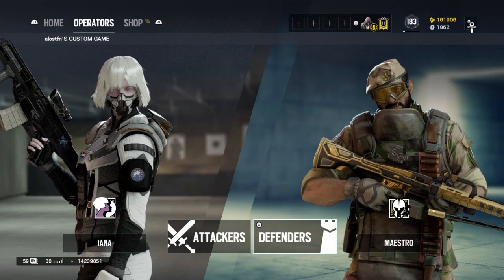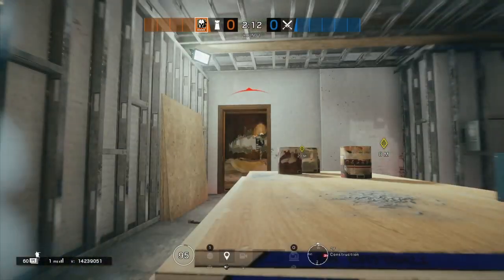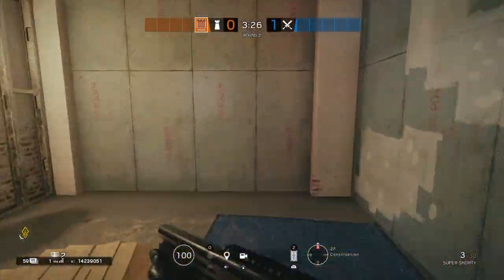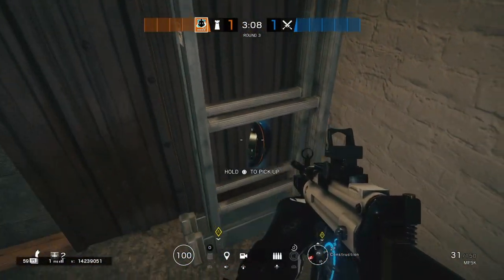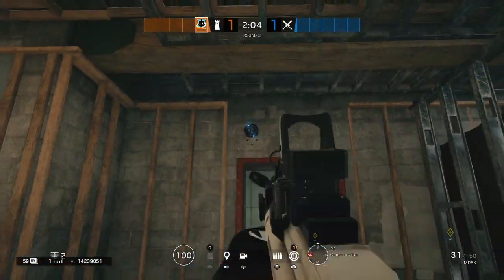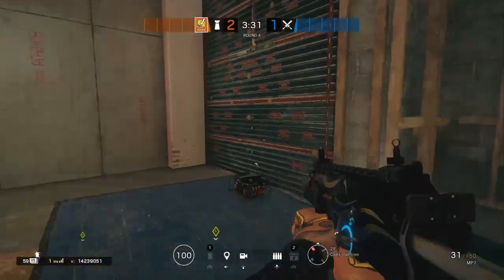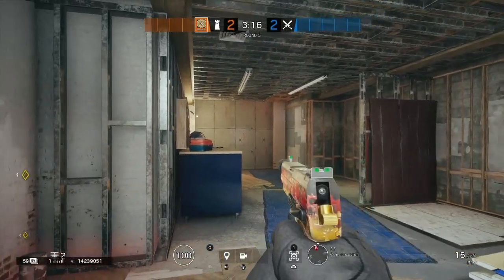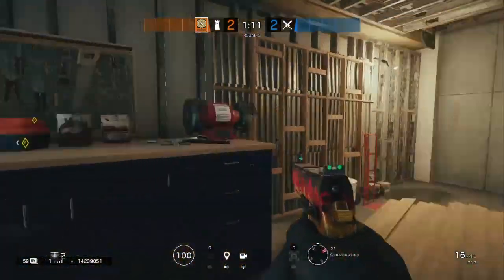Rainbow Six Siege | Club House | Bedroom/Gym